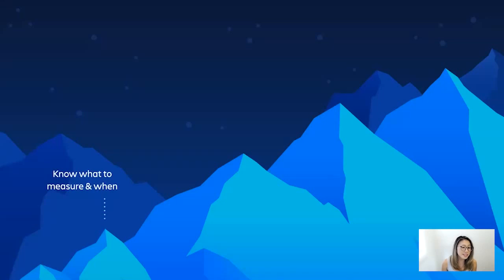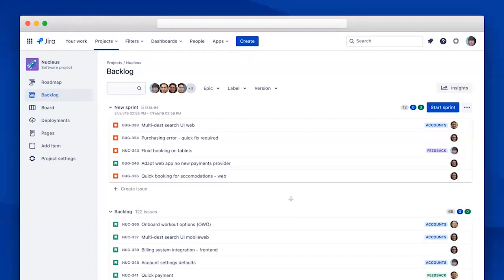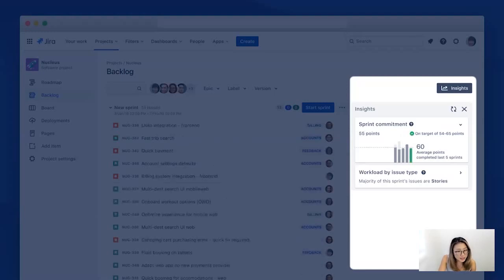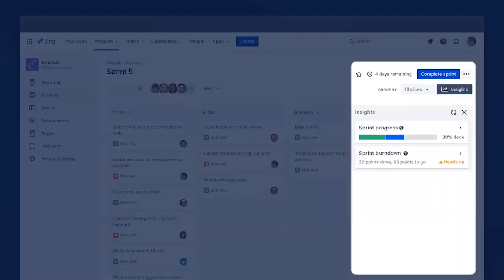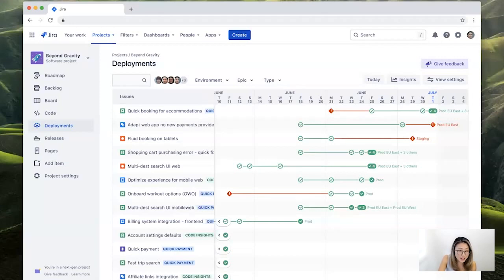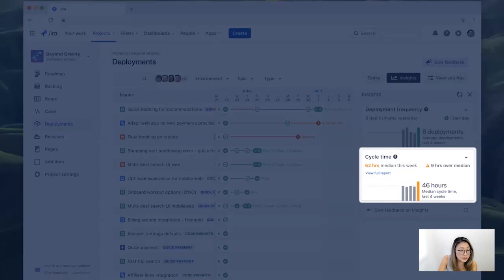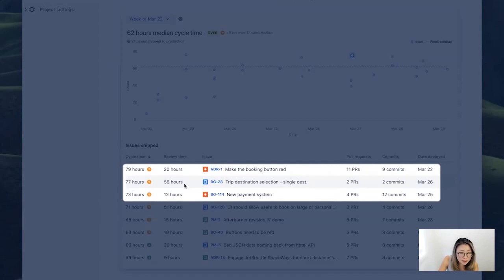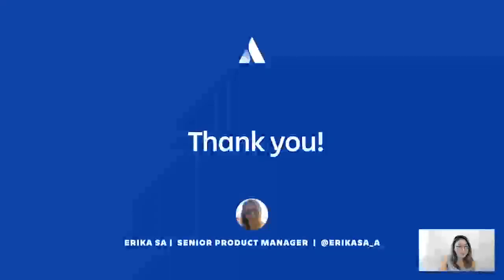Discover insights in Jira Software Cloud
Everyone understands the importance of data driven decision making, but when it comes to improving team rituals and processes, many rely on intuition. What if Jira could surface key data points as insights throughout your workflow?

 In this on-demand demo, you will get an intro to insights in Jira Software Cloud, how teams can use this feature, and what’s to come!